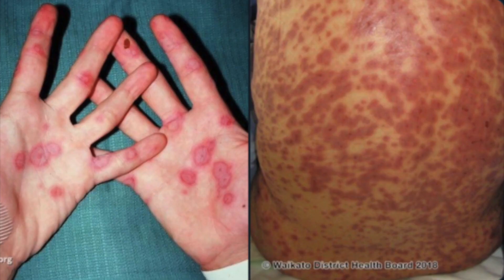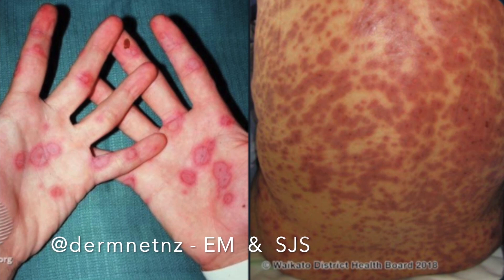DERM 101 - Configuration! Come learn what causes annular rashes, and what the word "agminate" means!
Join me as we discuss all the different ways that we can use the configuration of a rash to come up with an appropriate differential diagnosis! We'll talk about things like annular, serpiginous, sporotrichoid things!